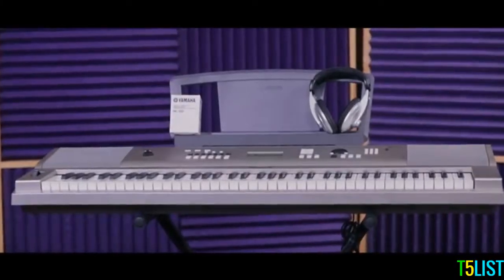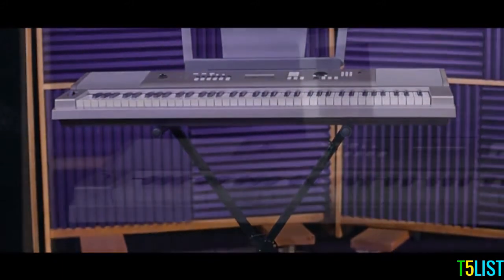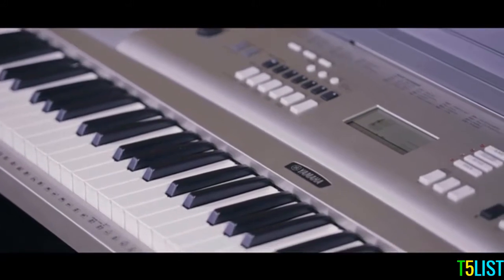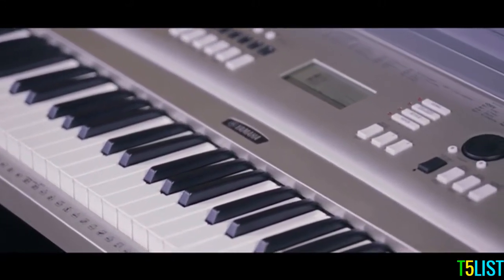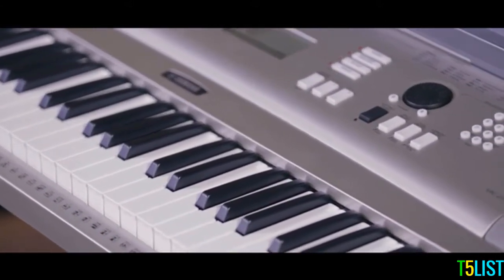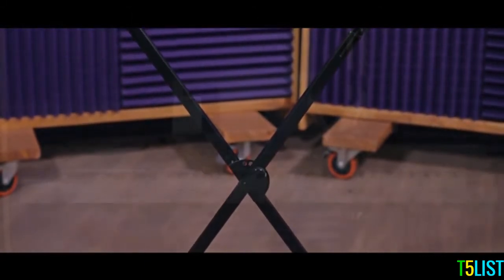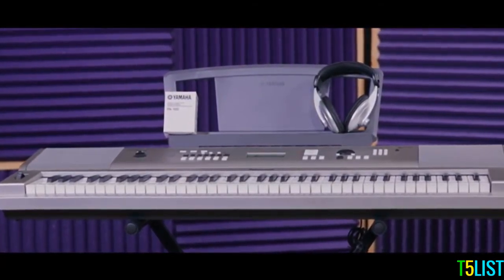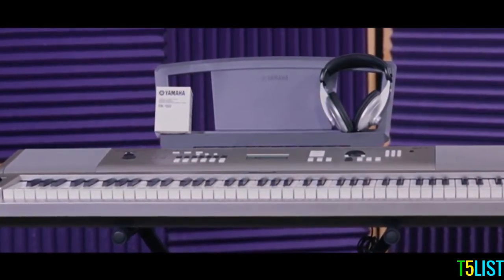Best Digital Piano In 2020 - Yamaha YPG-235 76-Key Portable Grand Piano Review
►► Yamaha YPG-235

Any way ,This video have made based on my personal opinion, and i have also tried to select the Best Digital Pianos Reviews .

Yamaha YPG-235 76-Key Portable Grand Piano Review,Best Digital Piano,Best Digital Piano In 2019,best digital piano under 500,best digital piano for beginners

Tech5list is a participant in the Amazon Services LLC Associates Program, an affiliate advertising program designed to provide a means for sites to earn advertising fees by advertising and linking to Amazon.com. As an Amazon Associate I earn from qualifying purchases.